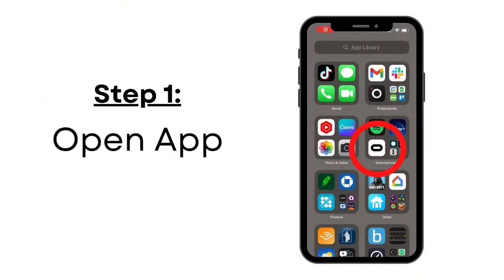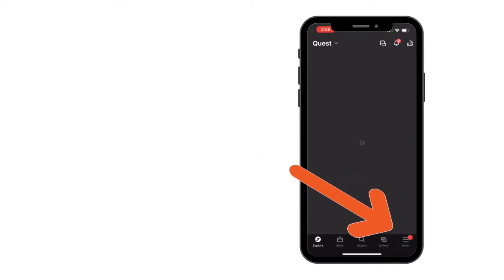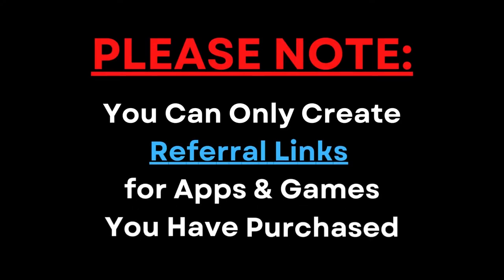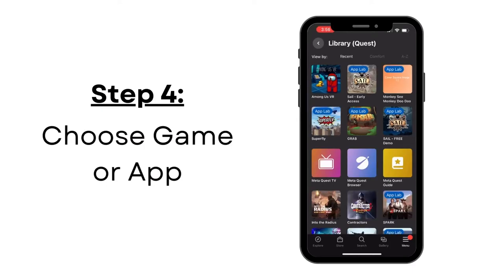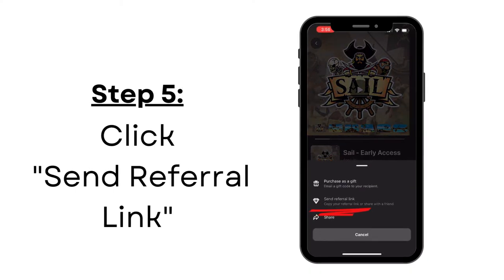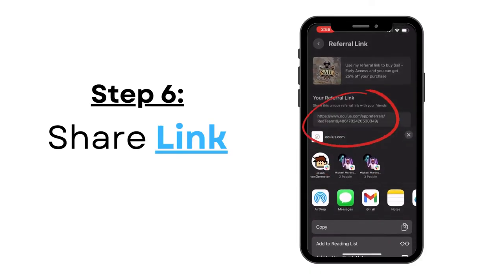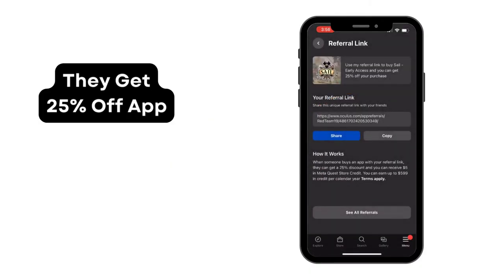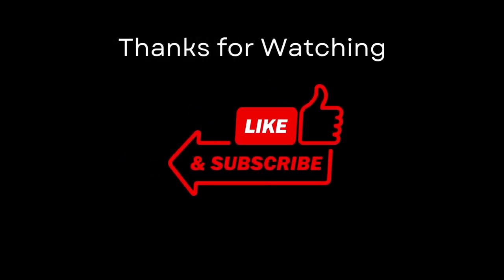How to Create a Referral Link for Oculus Quest Games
Referral Links give the user 25% off an Oculus Quest Game or App and the person who created the link gets $5 Store Credit. This tutorial will show you how to generate these links using the Oculus Quest App also known as the Meta Quest App.

▶ Answers to Common VR Questions

Oculus Quest Tutorial
Meta Quest Tutorial